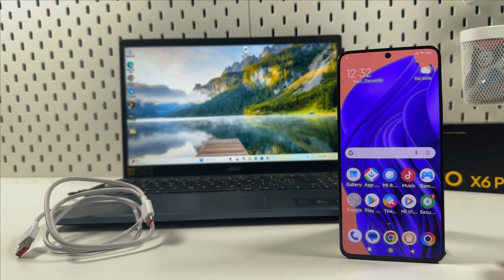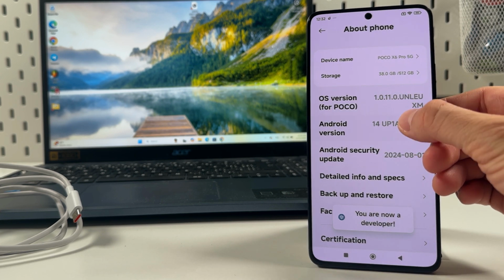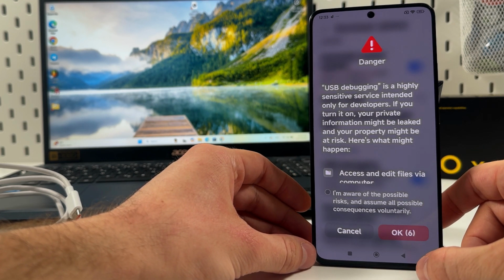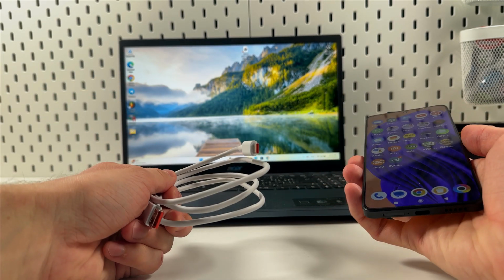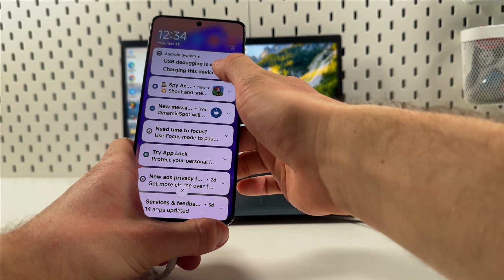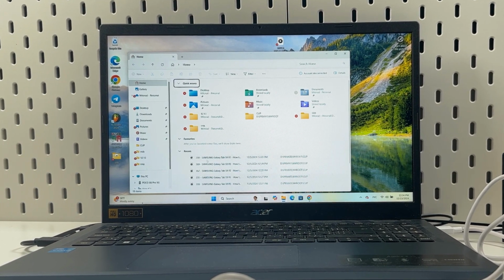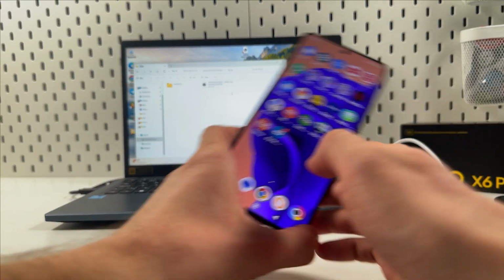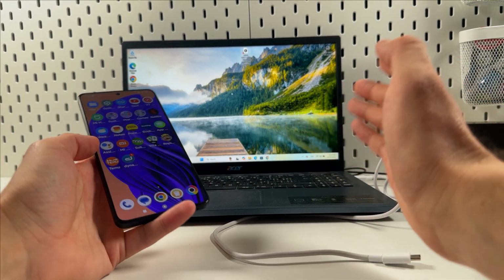How to Connect POCO X6 Pro to a Windows Laptop/PC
In this tutorial, I demonstrate how to easily connect your POCO X6 Pro smartphone to a Windows laptop or PC using a USB cable. From preparing your connection using the correct cable to managing file transfers between the two devices, I guide you through every step. You'll learn how to transfer files from your laptop to your phone and vice versa, ensuring a smooth and efficient workflow for your media and documents.

Connecting Your POCO X6 Pro with a Windows Computer
How to Sync POCO X6 Pro with a Windows Laptop
Guide on Transferring Files Between Windows PC and POCO X6 Pro